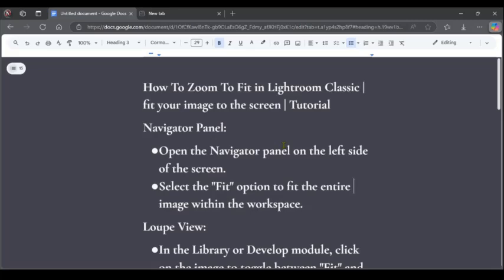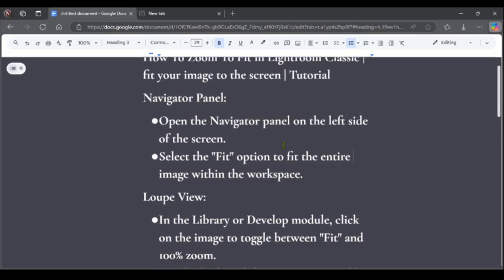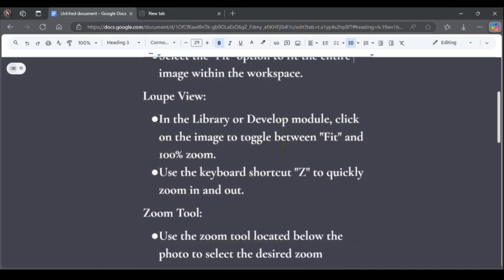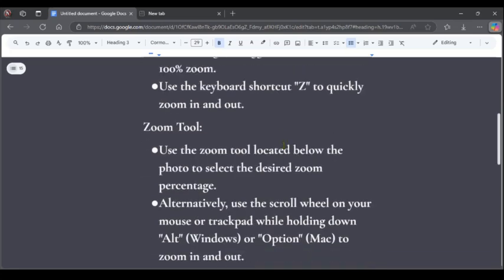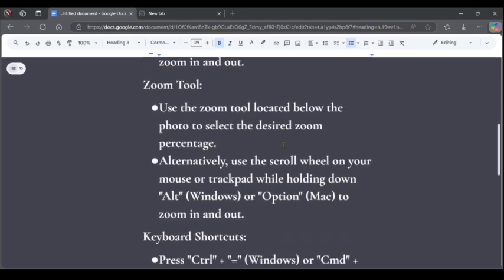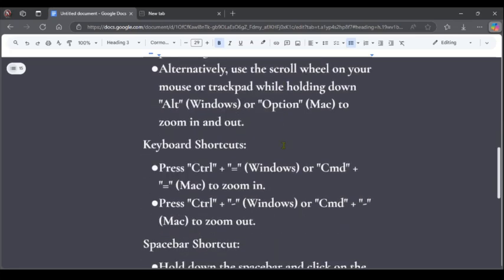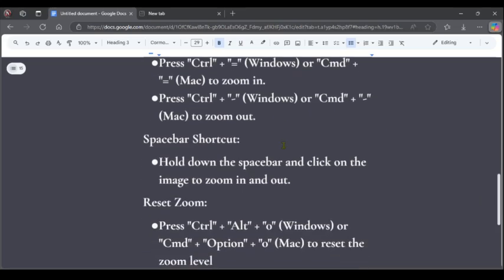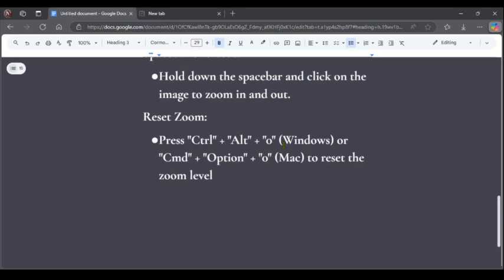How To Zoom To Fit in Lightroom Classic | fit your image to the screen | Tutorial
In This Video, you will learn about How To Zoom To Fit in Lightroom Classic | fit your image to the screen | Tutorial